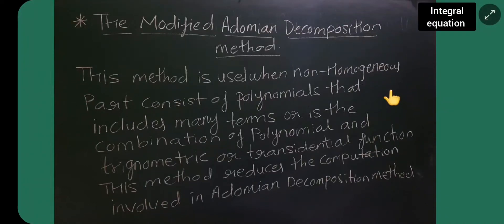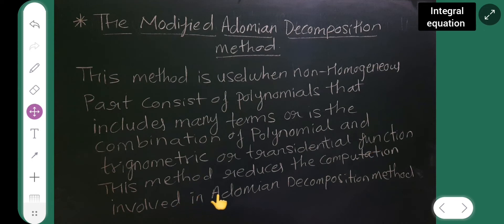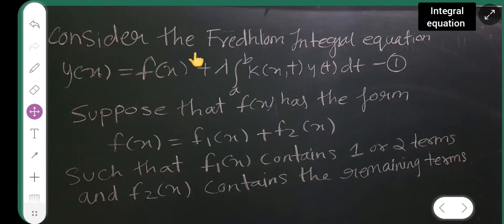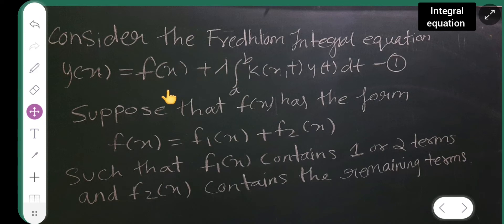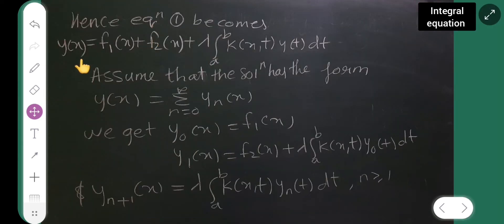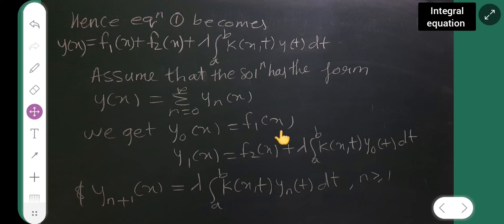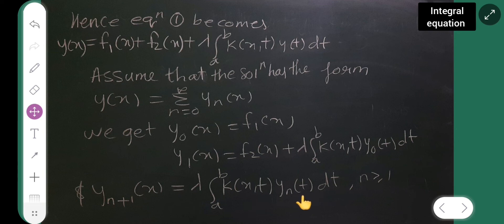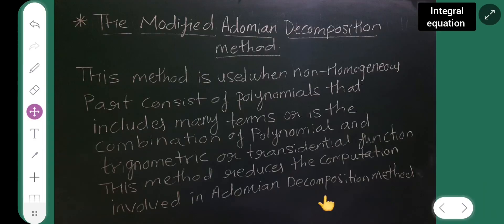the modified adomian decomposition method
in today's session we are going to learn the modified adomian decomposition method